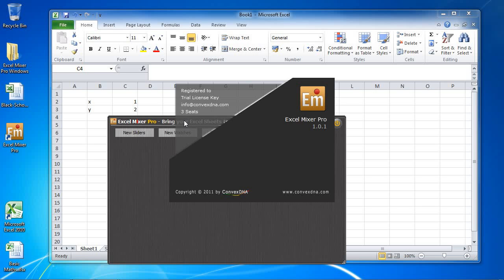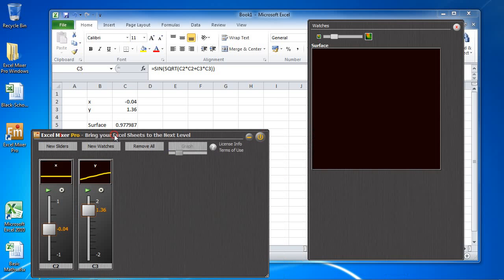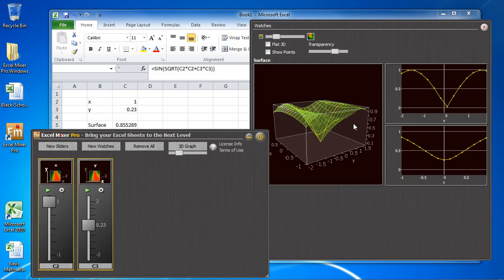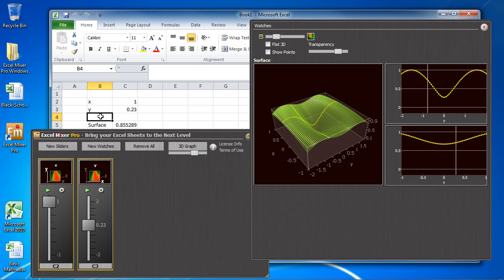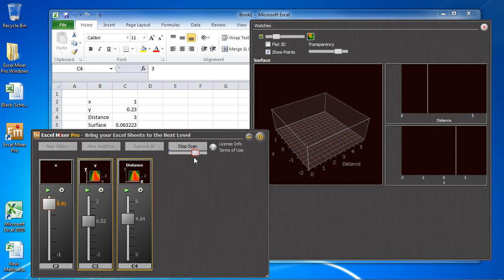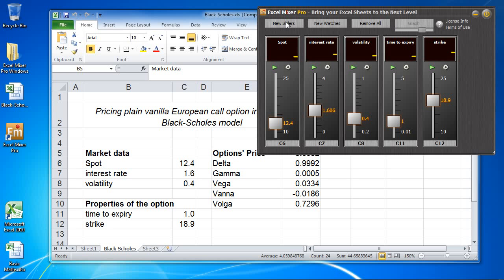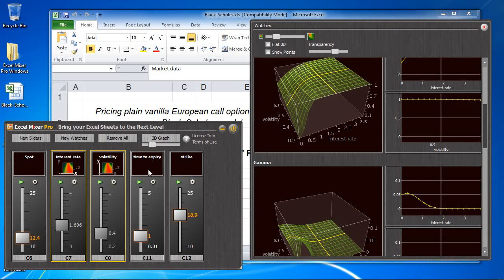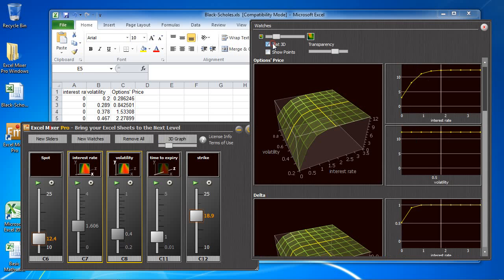Excel Mixer Pro - Scroll bars and chart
Quick Overview of Excel Mixer Pro